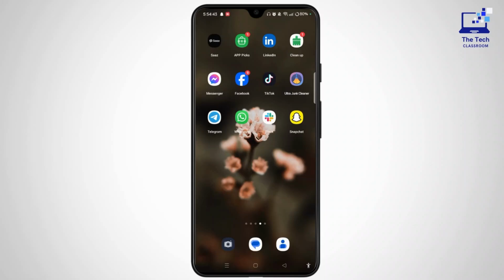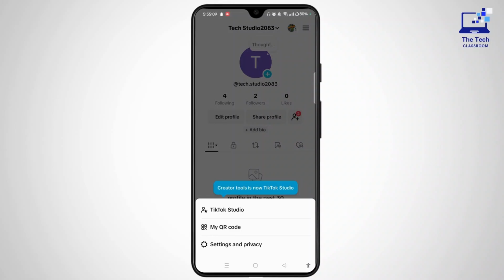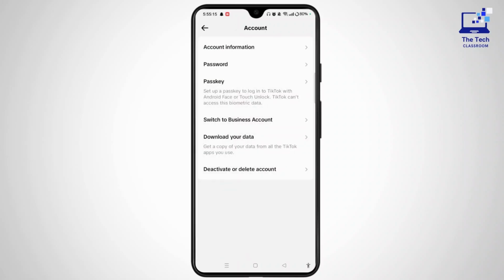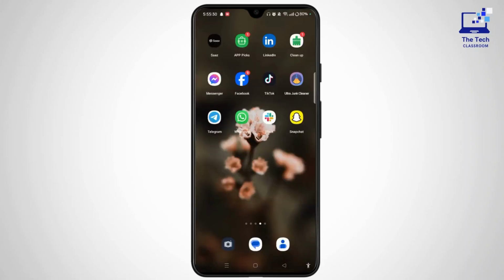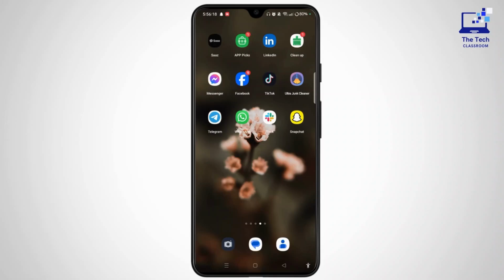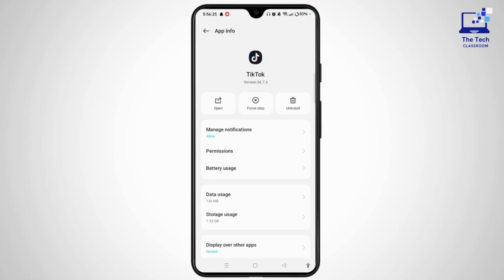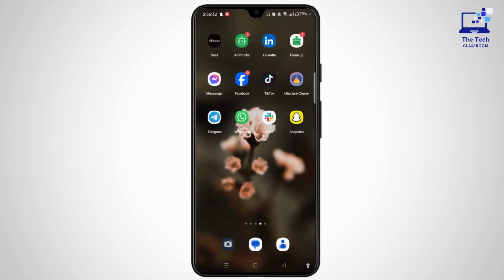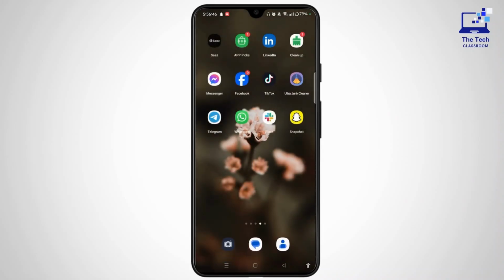How to Fix TikTok Direct Message Option Not Showing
In this video, Rose will guide you through fixing the TikTok direct message option not showing on your account. If you've switched to a business account or have an outdated app, this tutorial will provide step-by-step instructions to resolve the issue. Learn how to switch back to a personal account, update your TikTok app, clear the app cache, and reinstall TikTok for a smoother experience. Watch until the end for helpful tech tips and ensure your DMs are back in action!

Chapters:
00:00:00 - Introduction
Welcome to the channel! Learn how to fix the TikTok direct message option not showing.

00:00:15 - Switch to Personal Account
Make sure your TikTok account is a personal account for full DM access.

00:00:40 - Update TikTok App
Check for updates in the App Store or Google Play Store to ensure you have the latest version.

00:01:05 - Clear Cache
Access app info to clear all cache for TikTok, which can help resolve issues.

00:01:30 - Reinstall TikTok
Uninstall and reinstall TikTok from the Play Store or App Store to reset the app.

00:02:00 - Conclusion